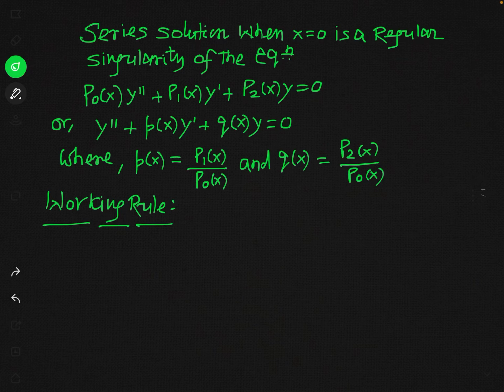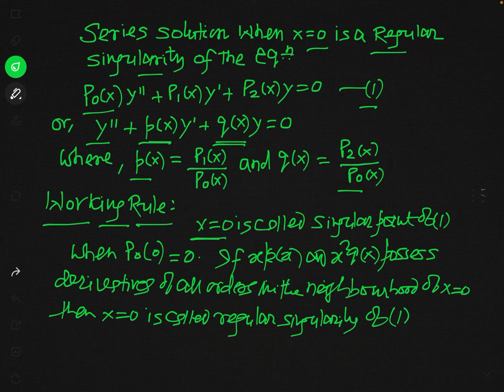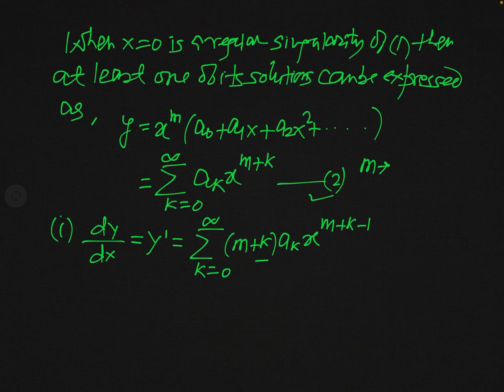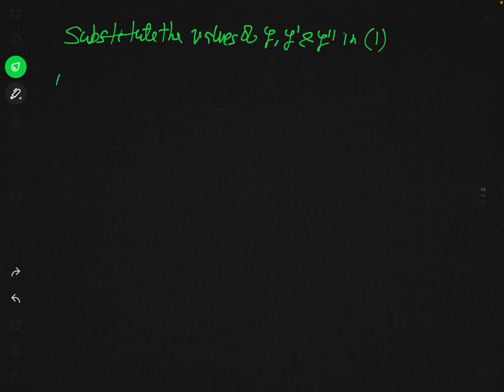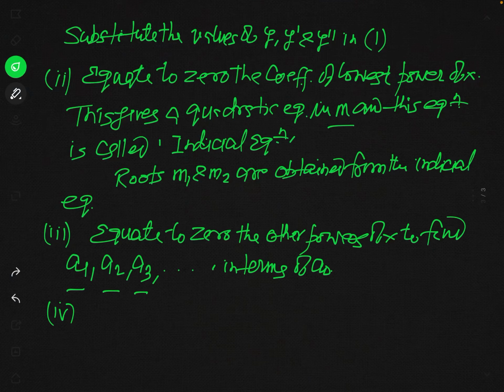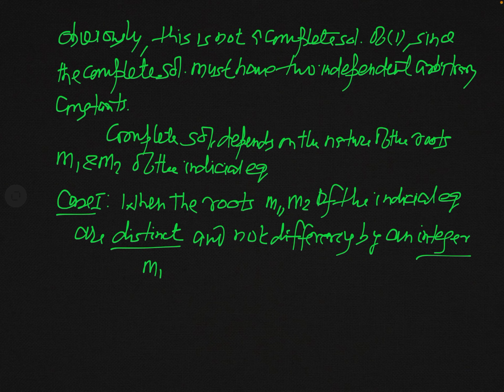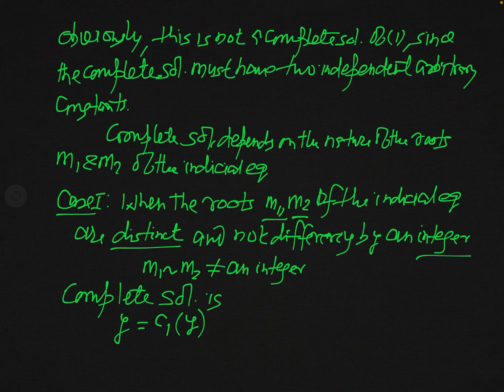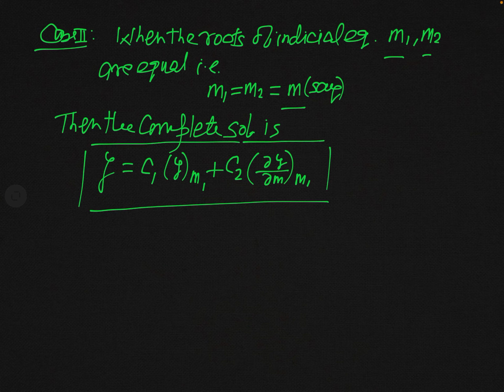Mathematical Physics- Special Functions: Series Solution in Case of Regular Singularity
This is completely voluntary, these donations can help increase the quality of the videos and the lectures overall. Special Functions: Series Solution in Case of Regular Singularity

General rule to find the series solution of a DE equation of second order with variable coefficients has been discussed when x=0 is the regular singularity of the given equation.